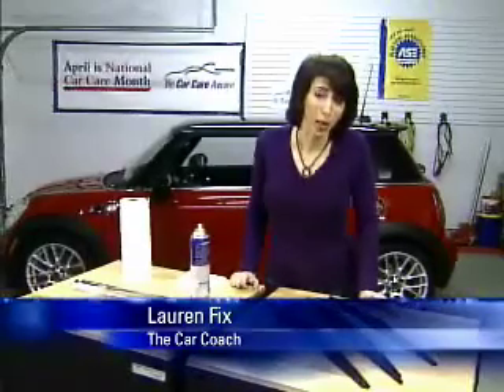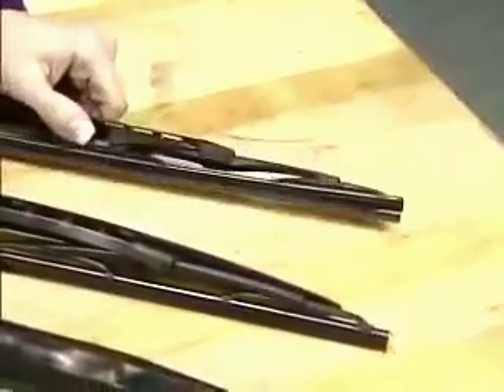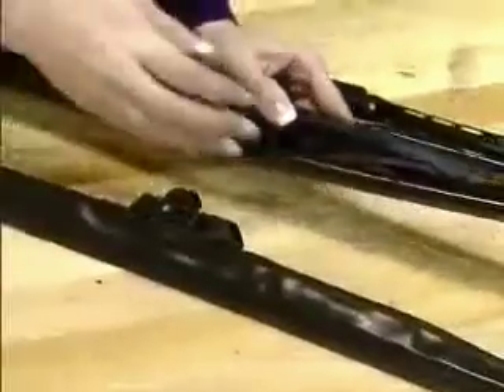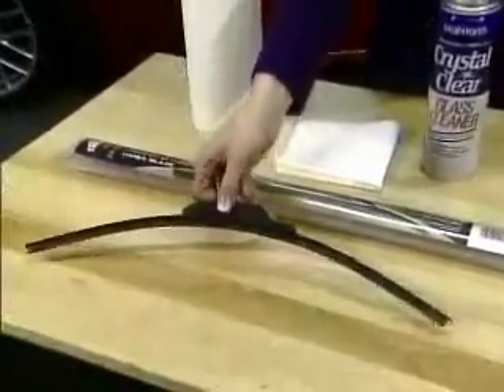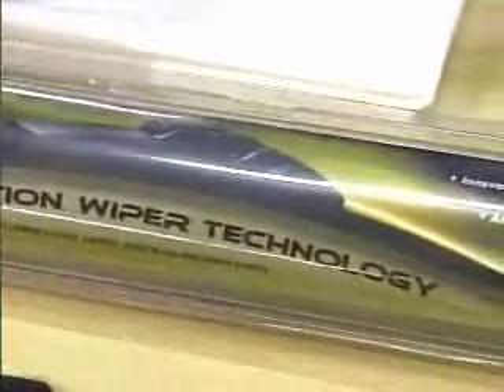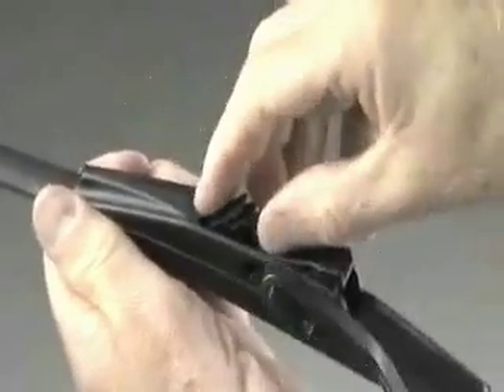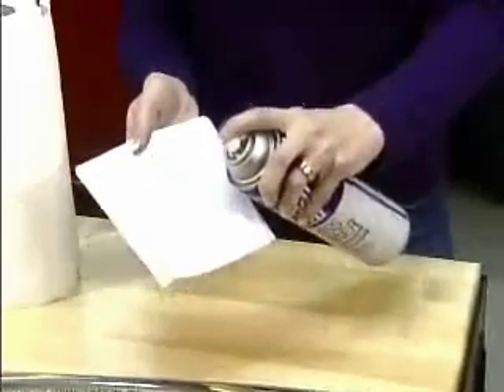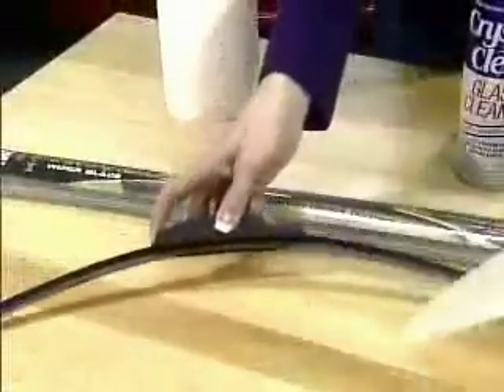Car Windshield Wiper Blades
Wiper blades are something we all know about. Of course, they help you see better when driving. So why do we forget about these pieces of rubber when they are hanging off the car. It doesn't make any sense. You need to replace these wiper blades.

But do you know what to do if you've just replaced the wiper blades and they begin to streak or chatter again? Here's a quick tip: get some rubbing alcohol, put it on a paper towel and rub it on the blade while it's on your car. It'll take off the grease that's built up over time and you can see a lot clearer and the problem is gone. That makes a lot of sense.

Also, when you replace your wiper blades, look for flat blades or beam blades, they are the best choice because you get more contact or pressure down on this blade to the windshield. This wiper blade will help you see clearer because these blades have more pressure on them and stop chatter and jumping on steep windshield like those on minivans. Look for a blade that's high quality this is not a time to skimp, as 80 percent of your driving decisions are based on visibility.

If you live in an area where it snows, purchase winter wiper blades, they look like regular blades but they have a rubber jacket over the wiper. Just like you'd put on a jacket, your blade has to put one on too.

When purchasing washer fluid use the blue fluid most of the time, but if you live in colder climates, it makes sense to use a winter wiper blades and de-icer washer fluid to get the best visibility. You don't want to leave these on during the summer, as the sun will destroy the soft rubber jacket.

Now you can see more clearly.

Aired: 2/127/2011